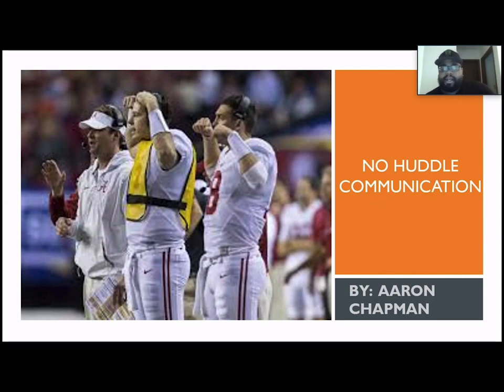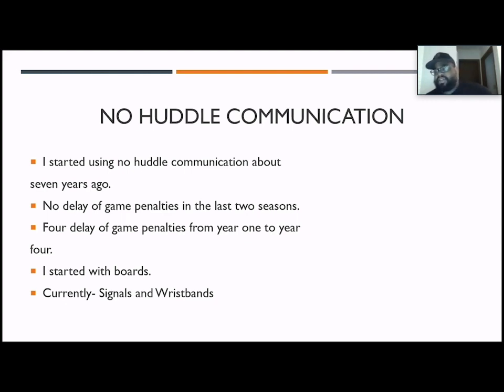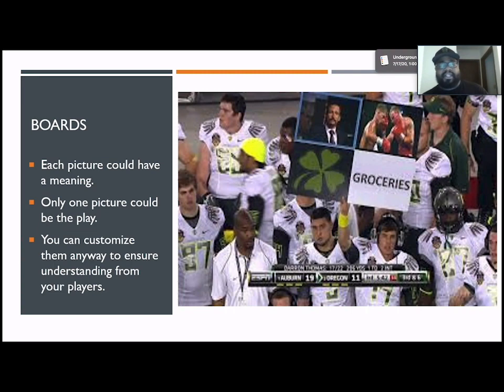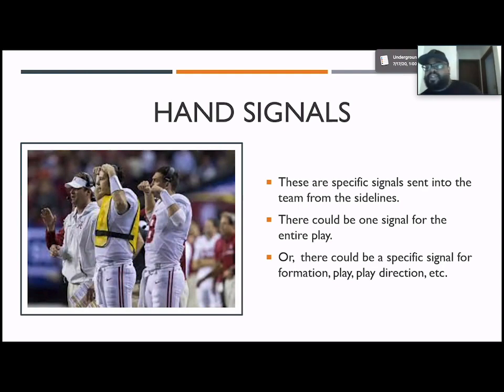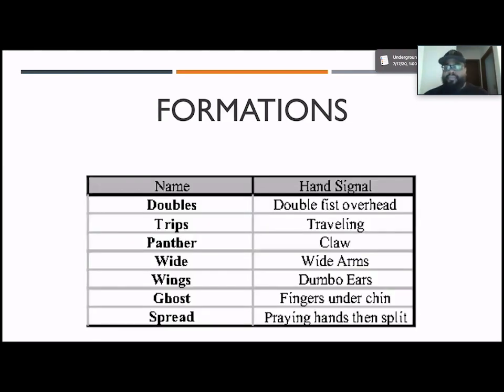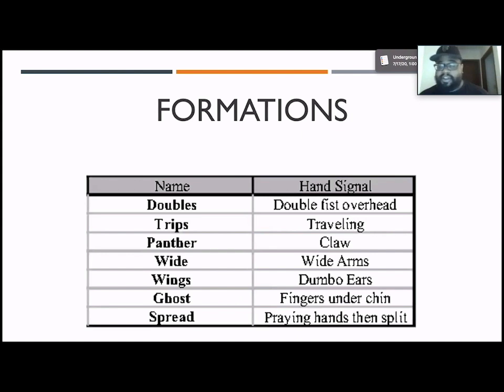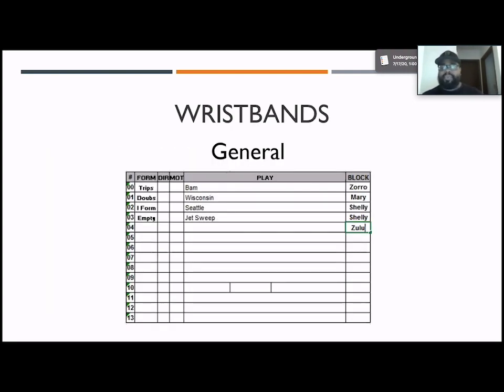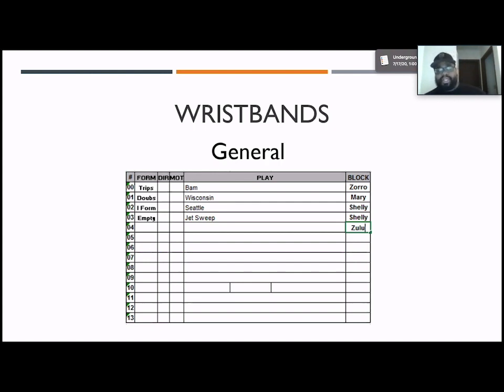No Huddle Communication - Aaron Chapman - Steel City Prep (PA)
No Huddle Communication
Aaron Chapman
Offensive Coordinator
Steel City Prep
Pittsburgh, Pennsylvania

In this presentation Coach Chapman breaks down ways he has used no huddle communication over his career.